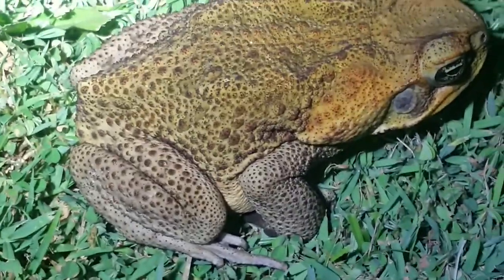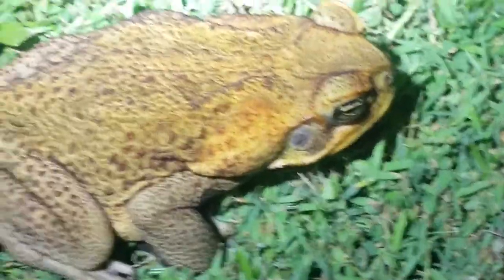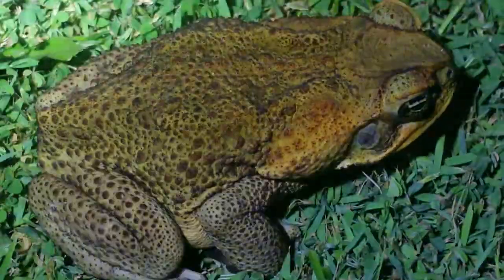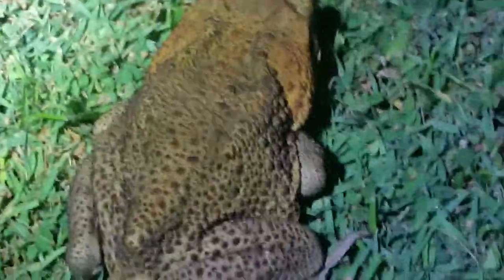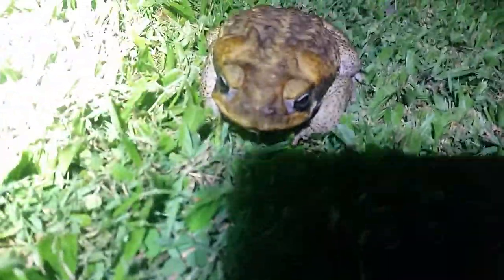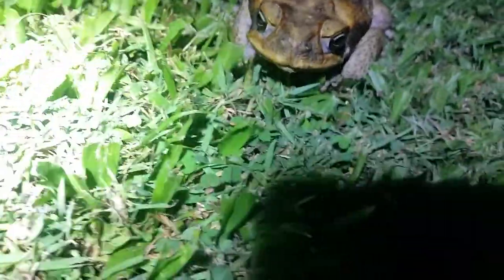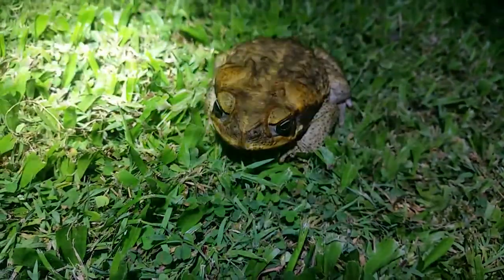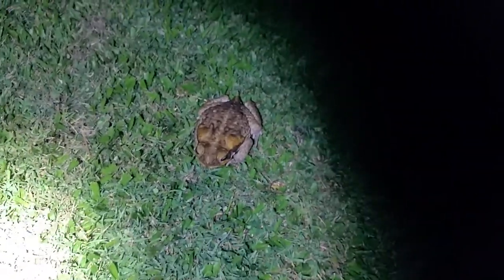Kids meet Cane Toads...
Cane toads outside our motel! 2 weeks in Cairns and we see our 1st view of toads on our way home!